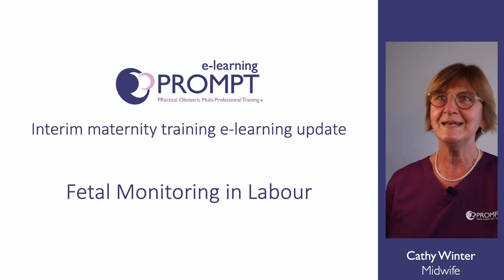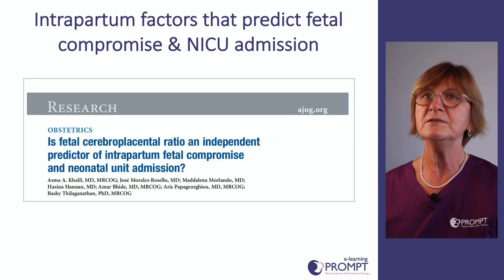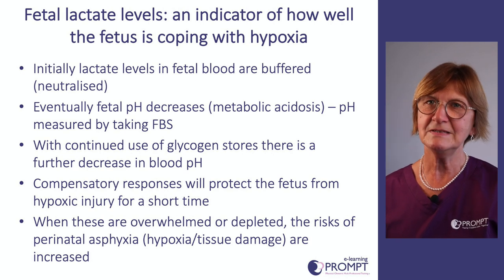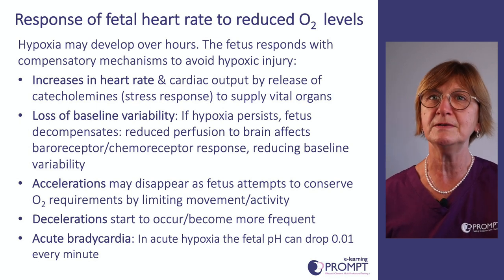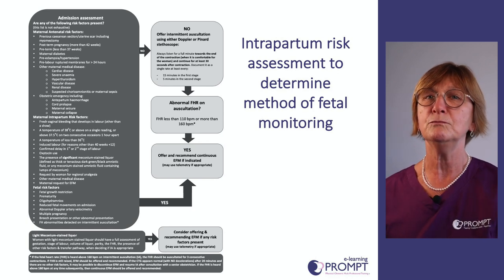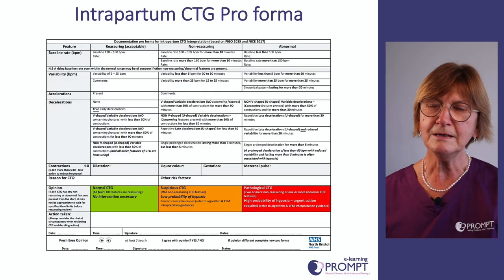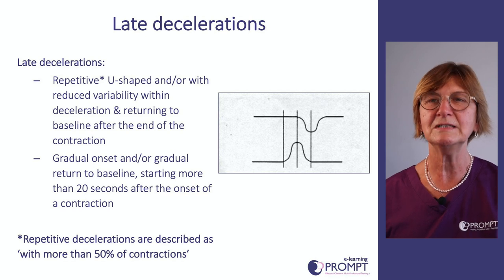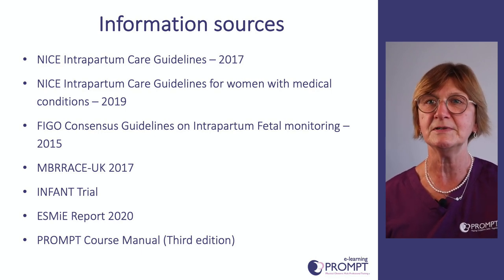Fetal monitoring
This virtual presentation, narrated by PROMPT midwife Cathy Winter, gives up-to-date, evidence-based guidance on fetal monitoring.